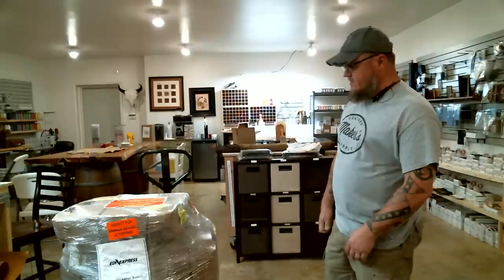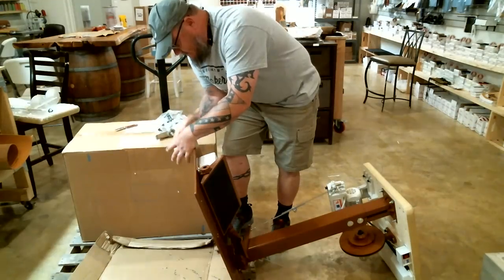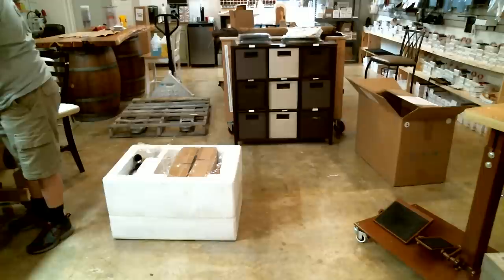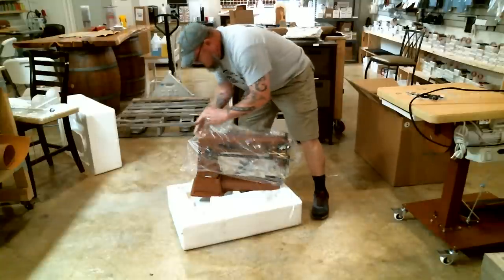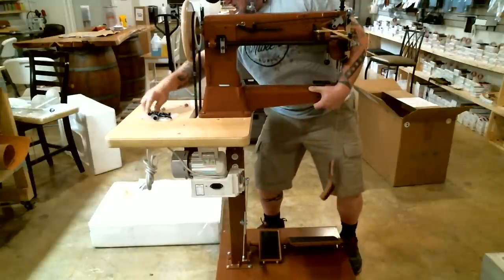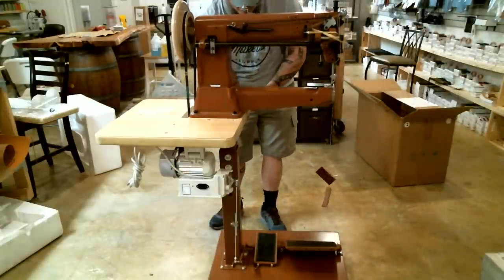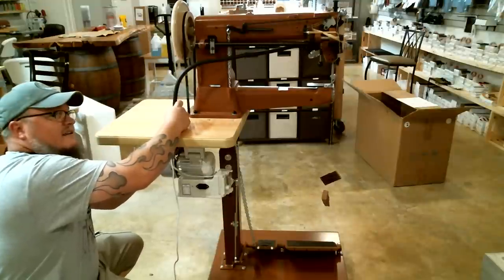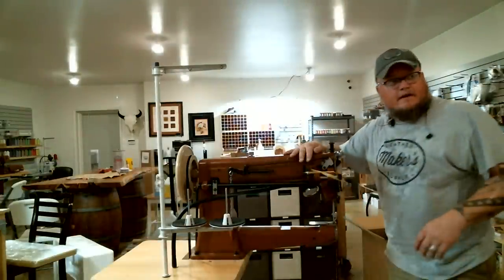Assembling the Cobra Class 4 Sewing Machine!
So you just got your new Class 3, Class 4 or King Cobra machine from the Leather Machine Company!  Now you have a large pallet sitting in your driveway and it's a little overwhelming to decide where to start!  Let this video help you get it assembled and ready for a lifetime of service!